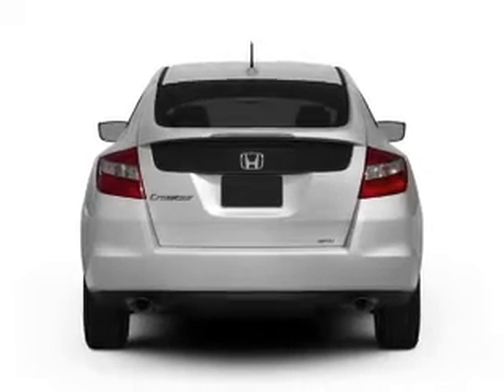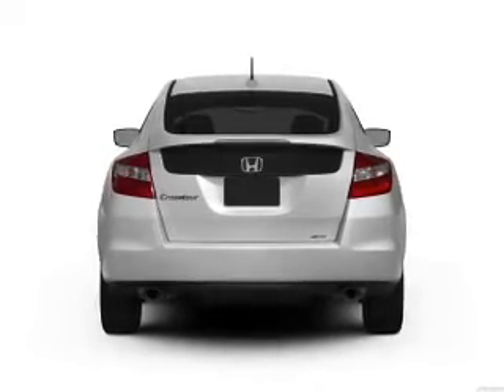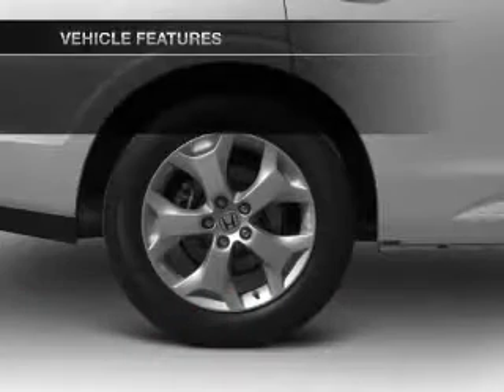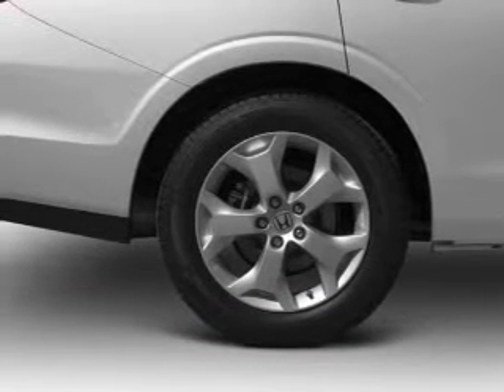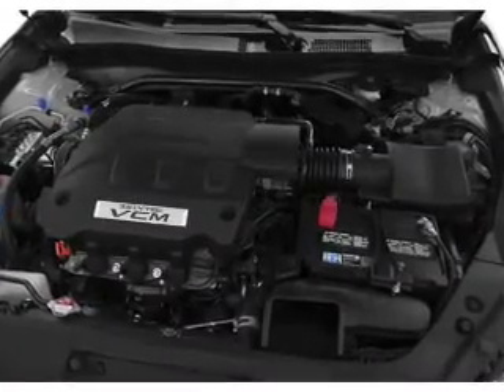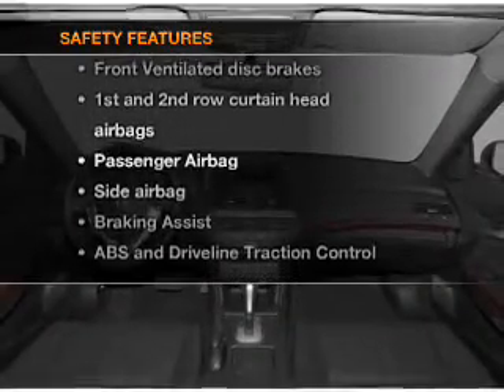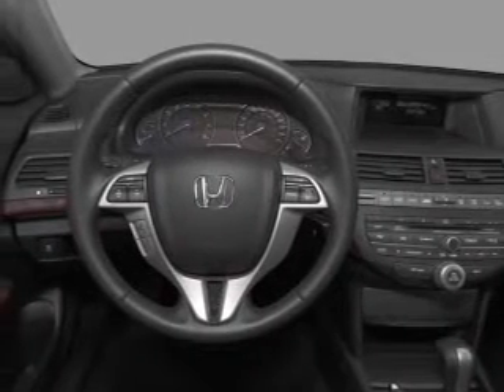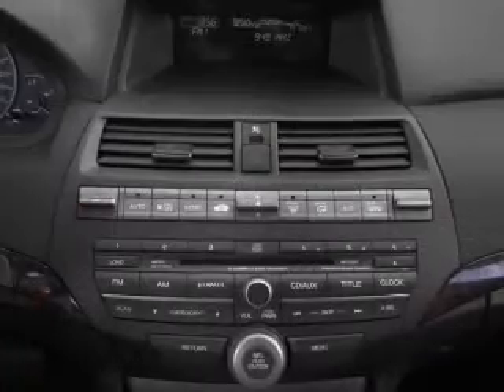2012 Honda Crosstour - Grand Rapids MI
Year: 2012
Make: Honda
Model: Crosstour
Trim: 2.4 EX
Engine: 2.4 liter inline 4 cylinder 16 valve
Transmission: 5-Speed Automatic
Color: Alabaster Silver
Mileage: 0
Address:
3050 Broadmoor Ave SE